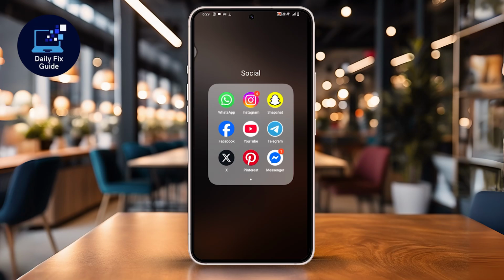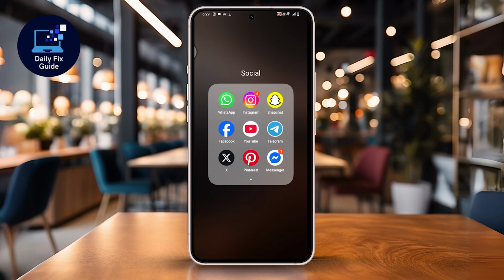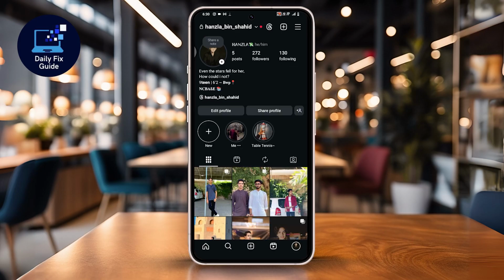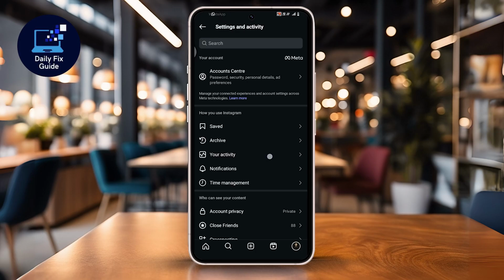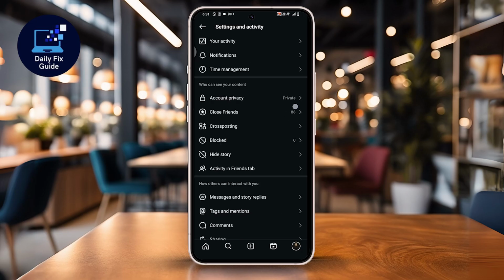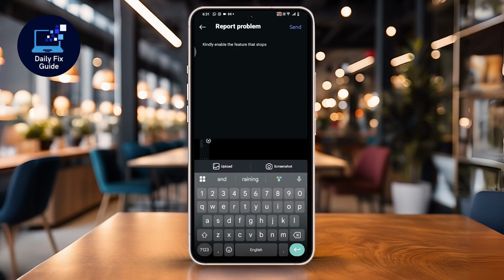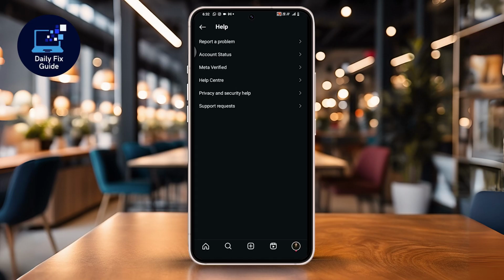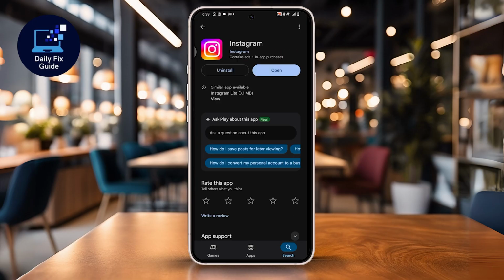How To Disable Instagram Profile Picture Zoom (2025 Guide)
Learn how to turn off Instagram’s profile picture zoom feature in this quick 2025 guide. We’ll walk you through the settings step by step so you can protect your privacy and stop others from zooming in on your profile photo. Perfect for anyone who wants more control over their Instagram account.